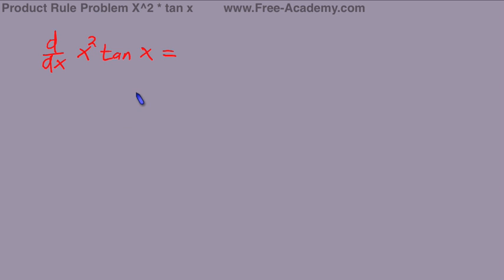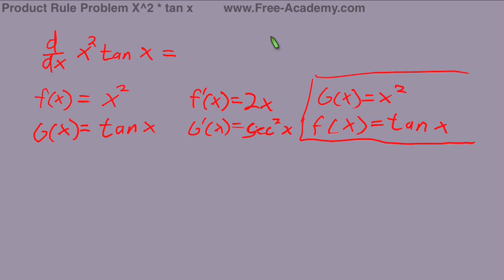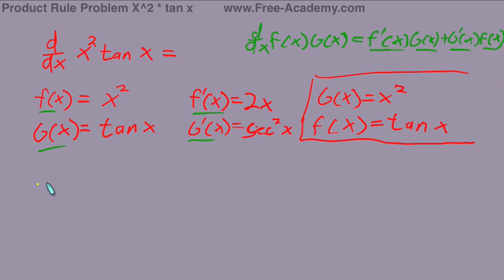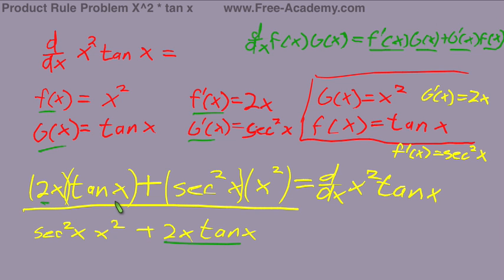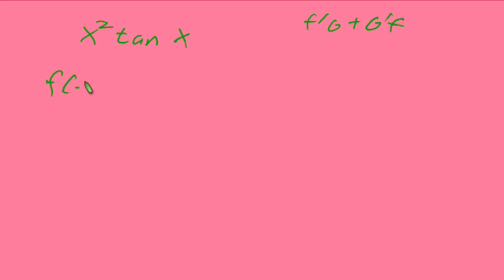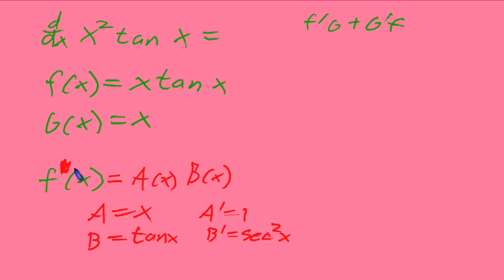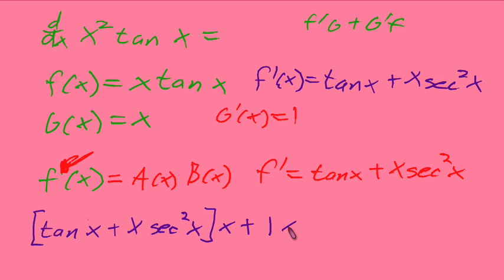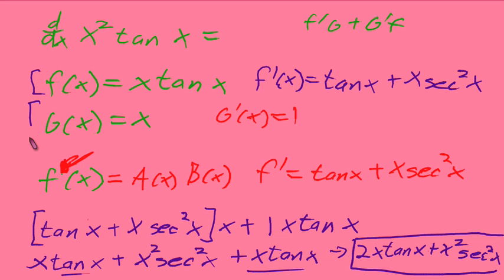Product Rule Practice Problem x^2 * tan x - Calculus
Free Calculus Lecture practicing the Product Rule by finding the derivative of x^2 * tan x. Presented